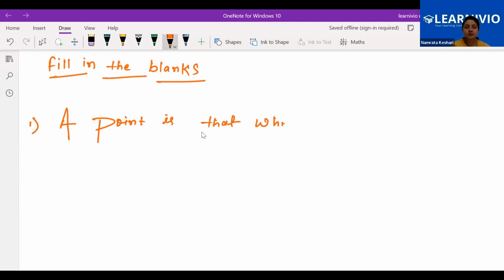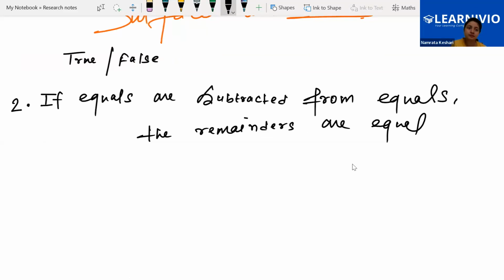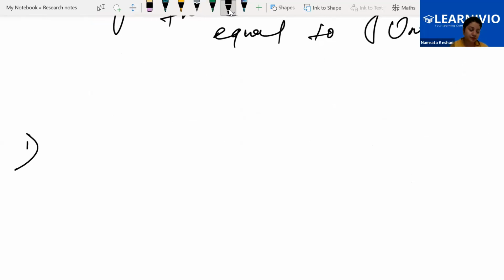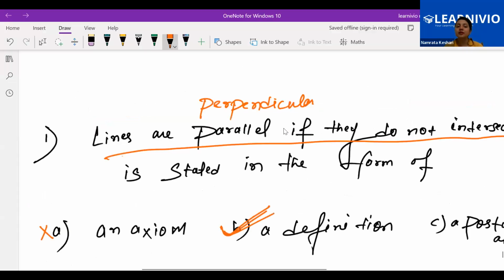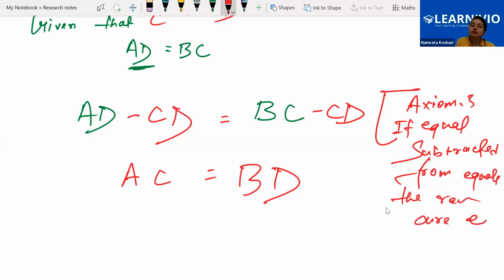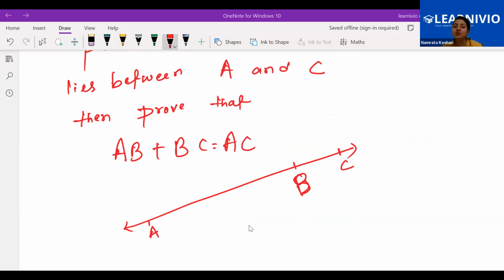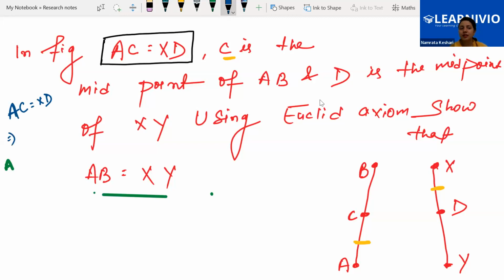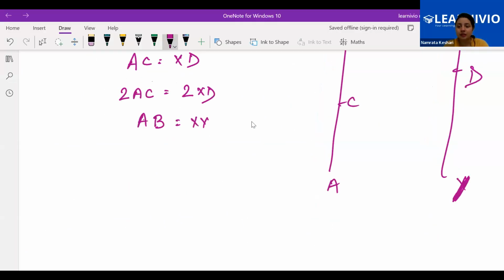Learnivio | Maths Lect 9th CBSE M1 23-05-2024